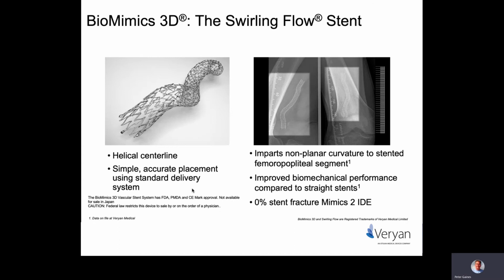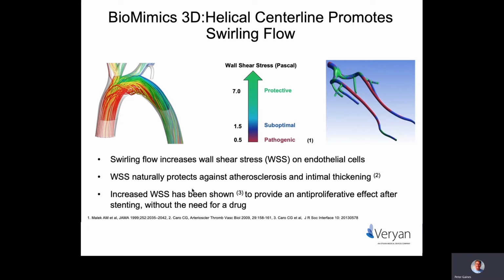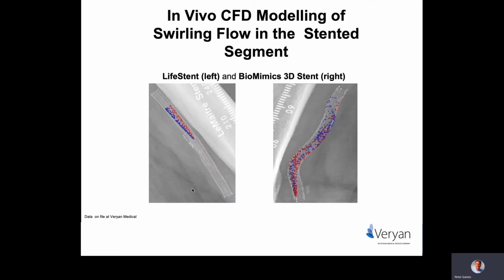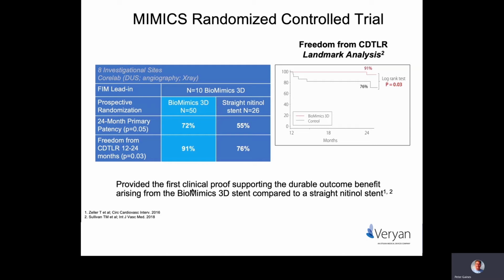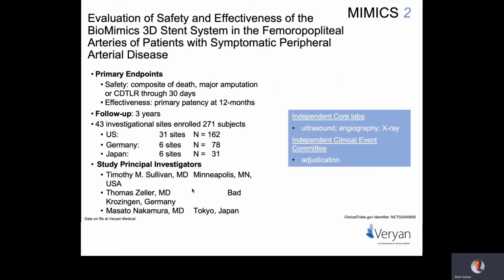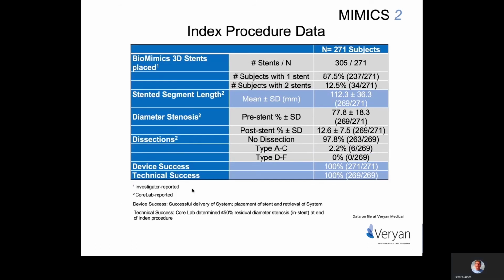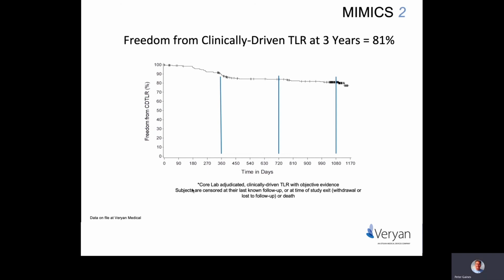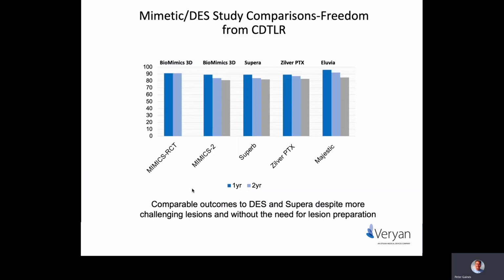3 Year Data From The MIMICS-2 Study, Presented by Professor Peter Gaines Sheffield Hallum Uni, UK